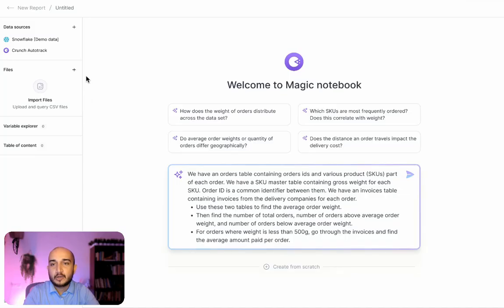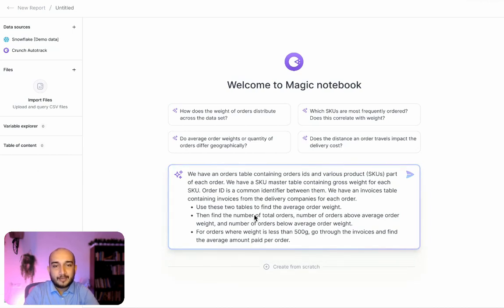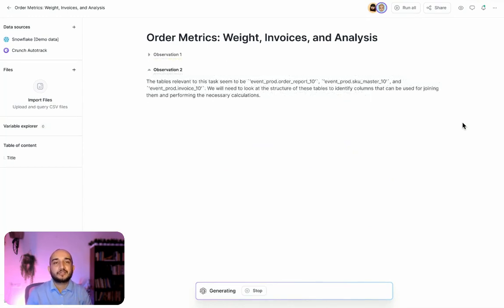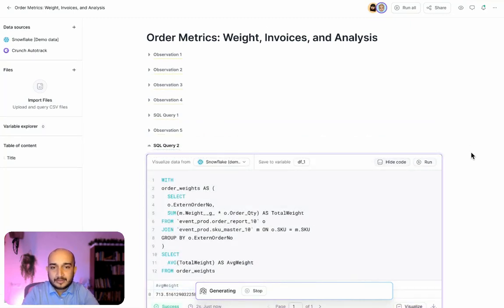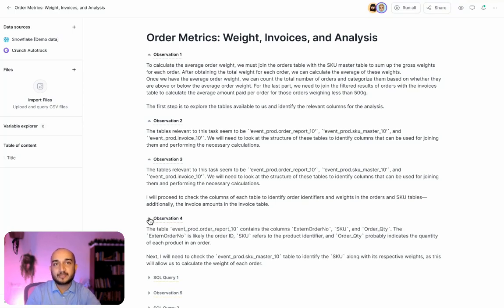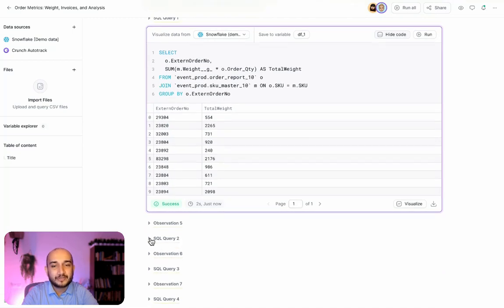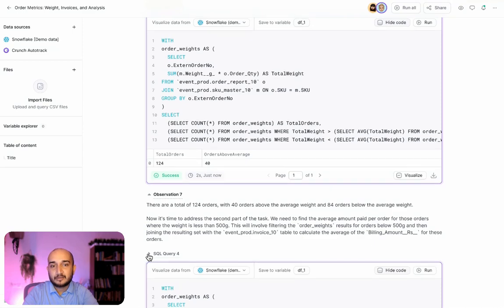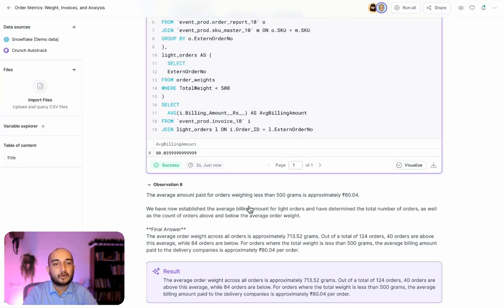Cross Data Source analysis using AI Agent by Crunch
In this example, we take on some relatively simple calculations but these calculations span multiple warehouses. The AI agent understands all the asks in one go and sequentially solves each of them.

Crunch provides a semantic layer that is LLM-friendly. It comes in two parts. Semantic and the Contextual Layer. (Both are explained below). Crunch helps business analysts with precise numbers, a sense of confidence and a personal analyst of sorts. On the other side of the spectrum, data teams use Crunch to save as much as 90% of their time.

Semantic layer can be used standalone as well and it ensures that business language can be married to data language without any mismatch in values. The semantic layer includes mapping, slicing and dicing, and context addition and prepares rather data for use by any analytics system.

Now the Context layer sits on top of the semantic layer and uses a proprietary library of functions that reduce the countless back and forth. This layer gets deployed in the form of purpose-built AI agents that can perform all kinds of analysis such as pattern mapping, churn prediction, ad-hoc querying, sequential RCAs and so on. The context layer can use our own AI or any existing LLM in the world.